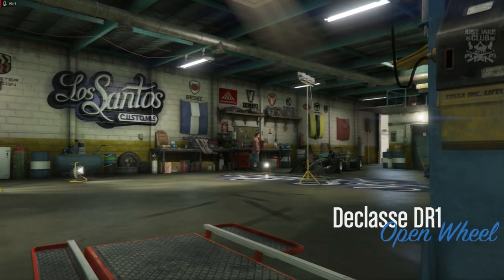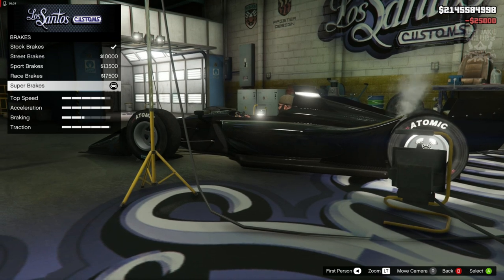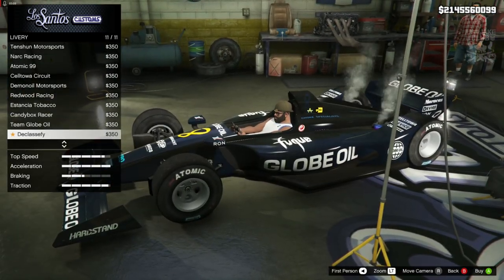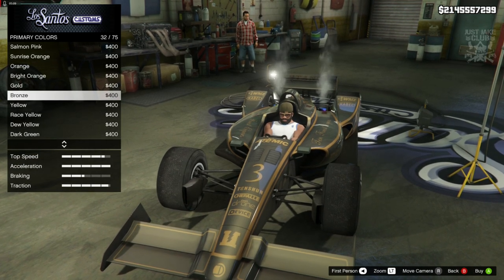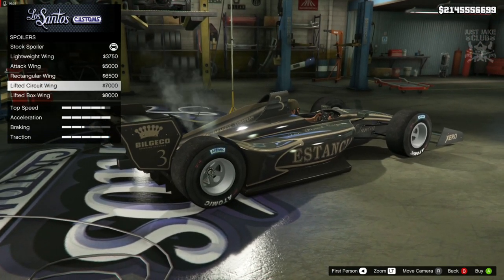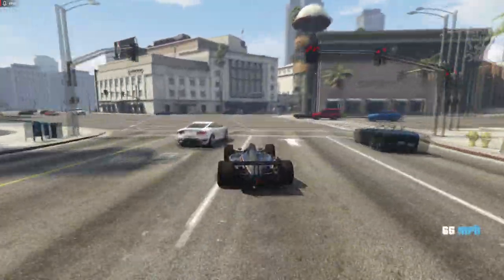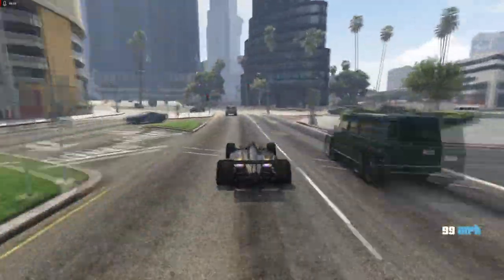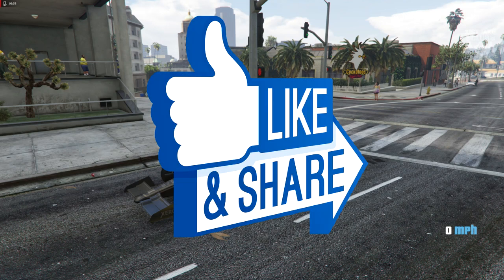Declasse DR1 | Full Car Customization + Review | Should You Buy? (GTA 5 SUMMER DLC)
In this video I am customising and reviewing the brand new Declasse DR1 from the open wheels category